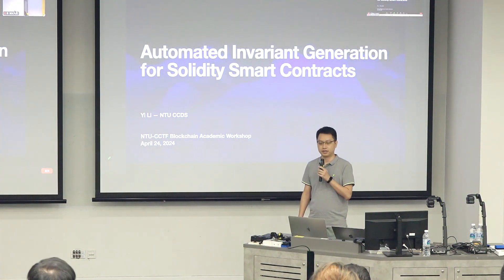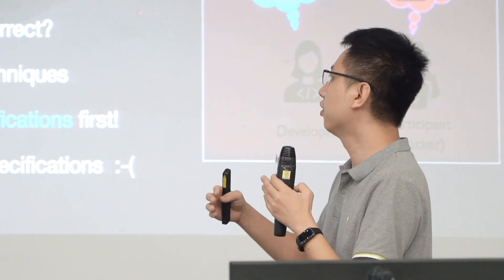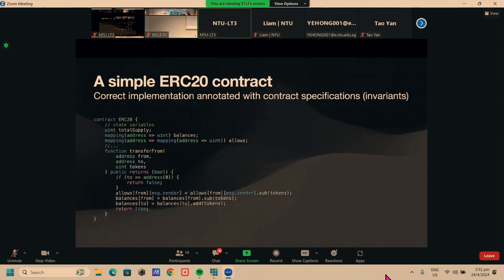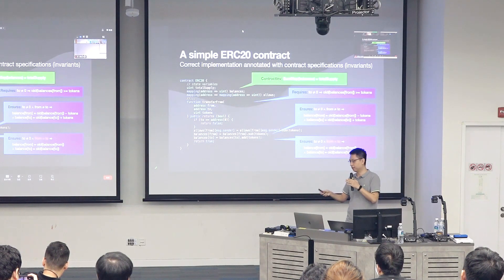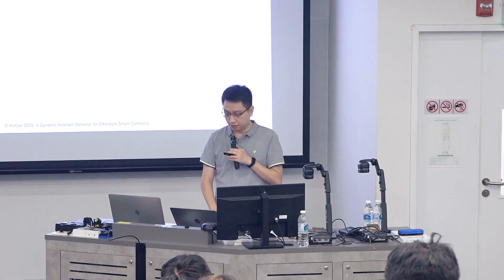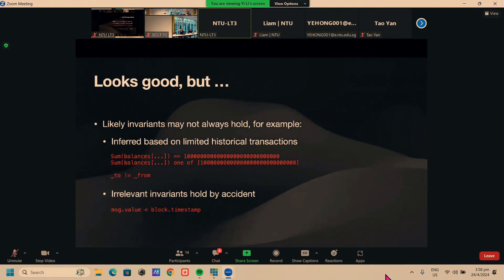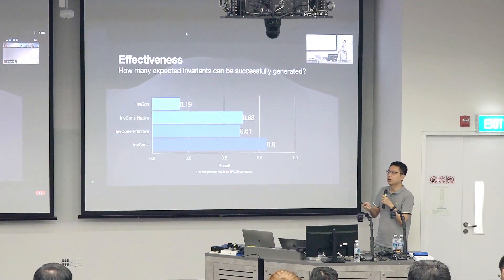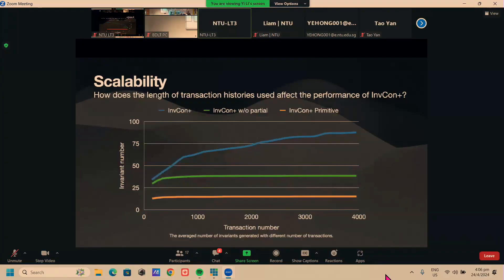NTU-CCTF Blockchain Academic Workshop -Talk 2: Automated Invariant Generation for SSC by Prof Li Yi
Talk 2: Automated Invariant Generation for Solidity Smart Contracts by Prof Li Yi (Associate Professor, NTU CCDS)

Prof. Li Yi, Associate Professor at NTU's College of Computing and Data Science (CCDS) and Associate Director of NTU-CCTF, then discussed "Automated Invariant Generation for Solidity Smart Contracts."